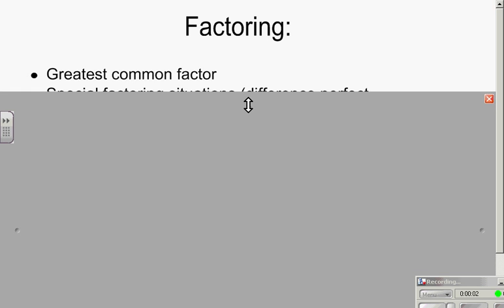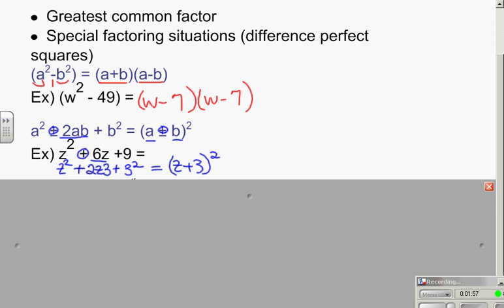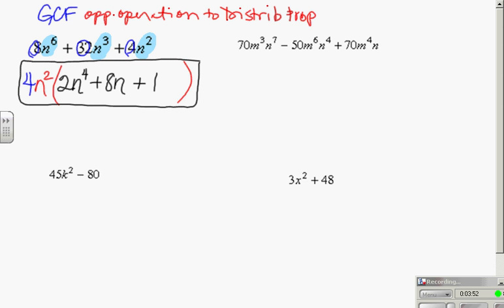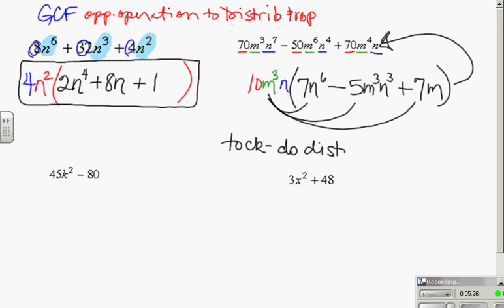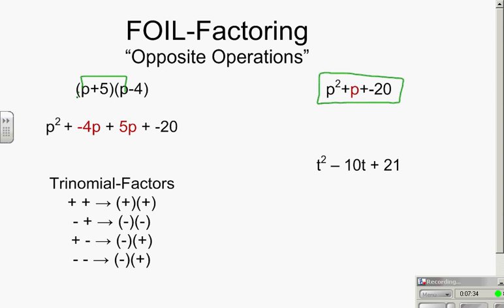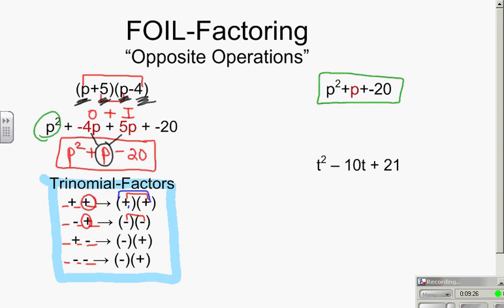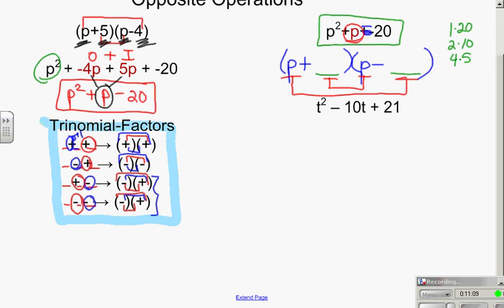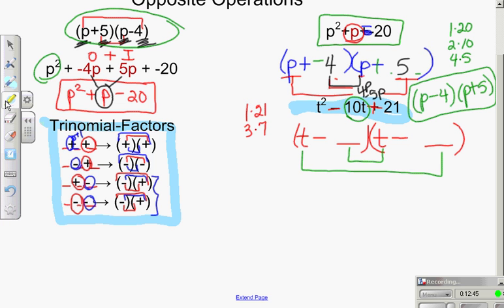Factoring part 1.wmv